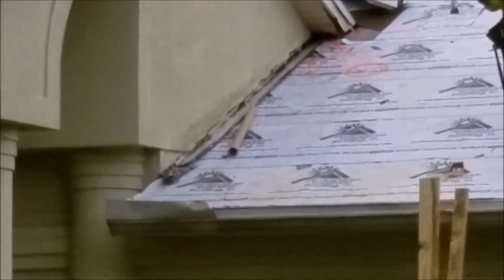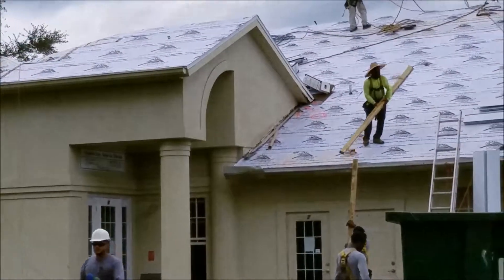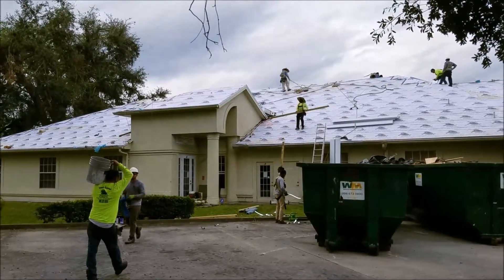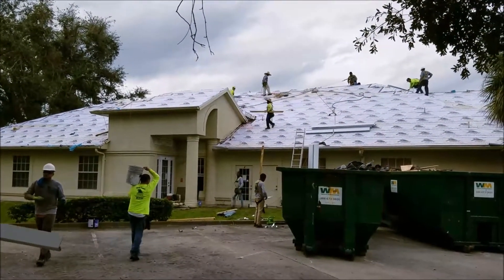1050 Granada Blvd Wall Flashing Change Order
Wall Flashing behind stucco